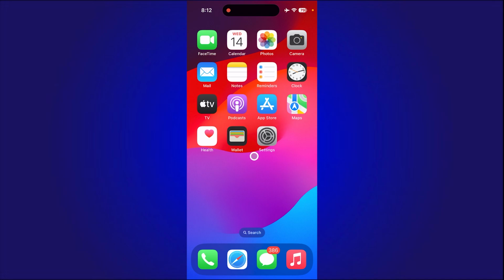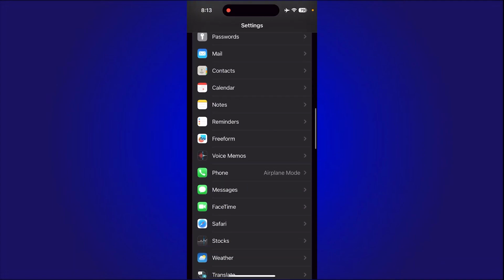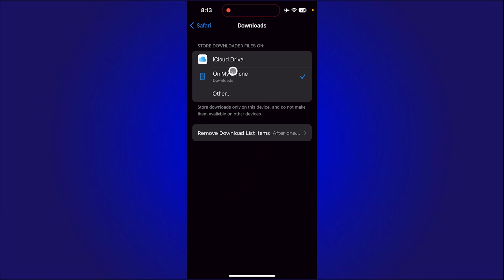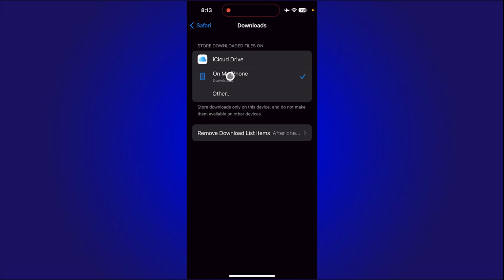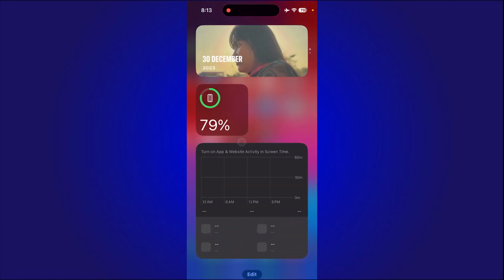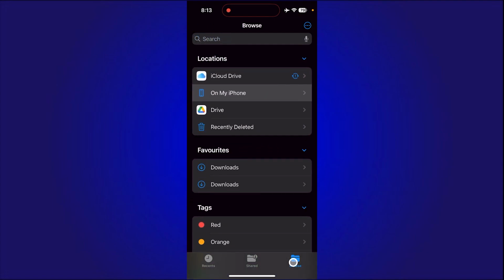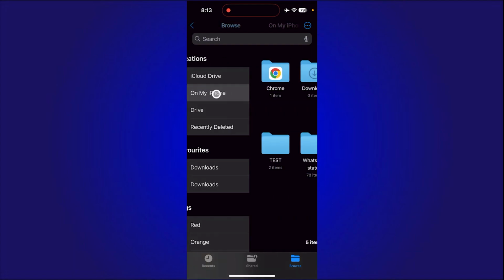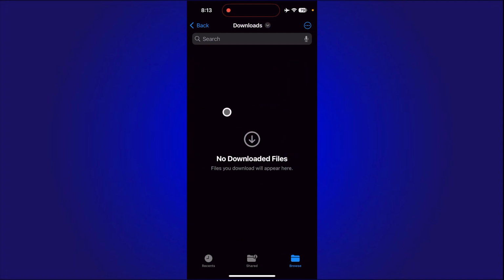How to find Safari browser download location on iPhone